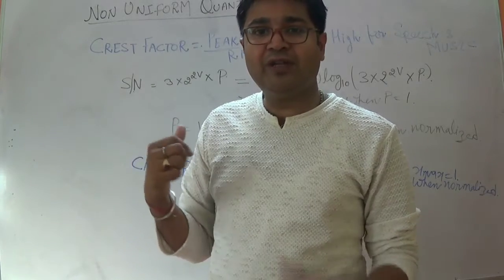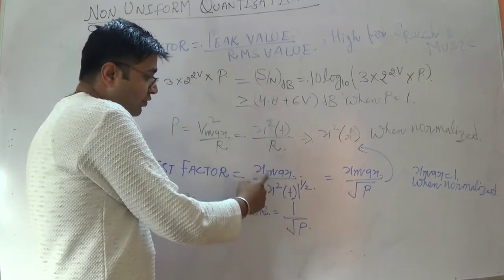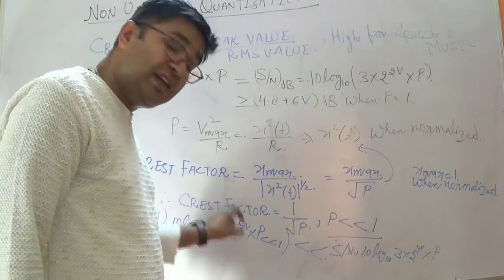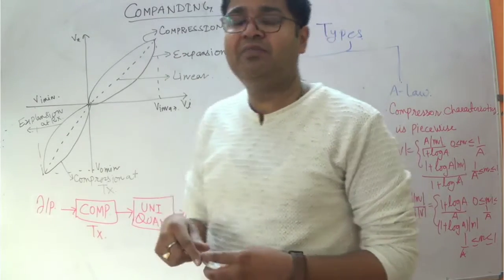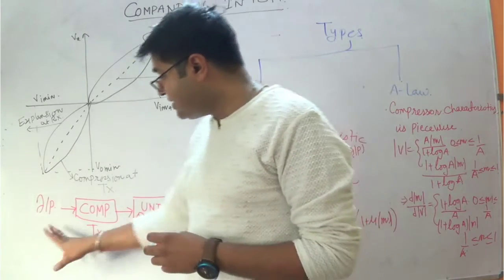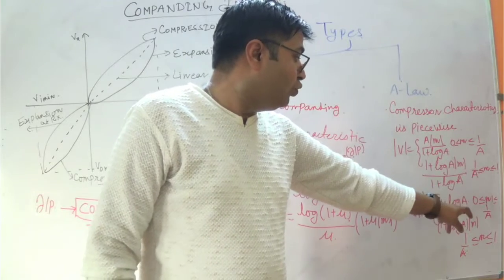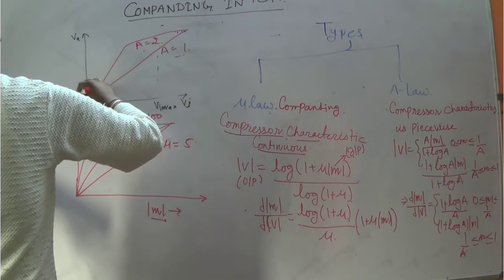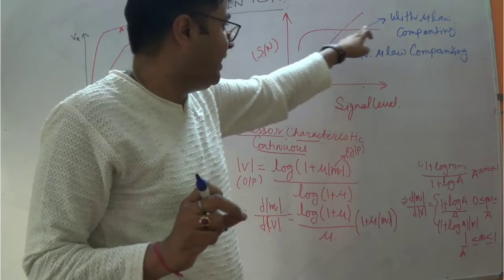Companding in PCM